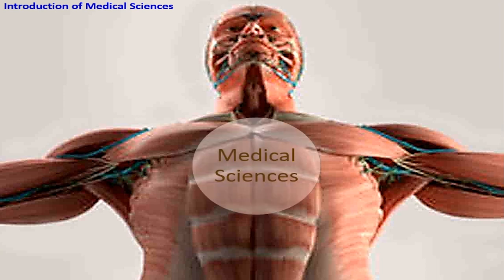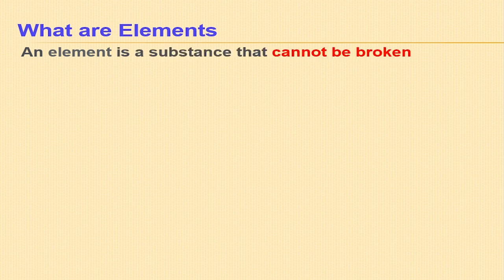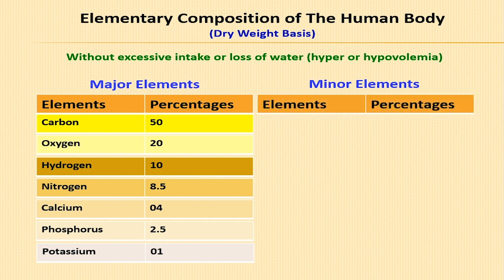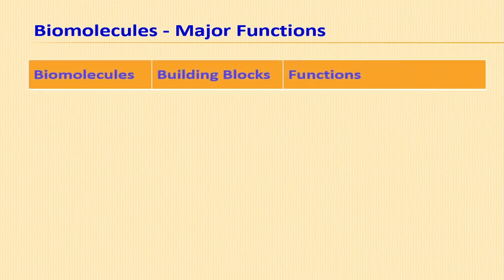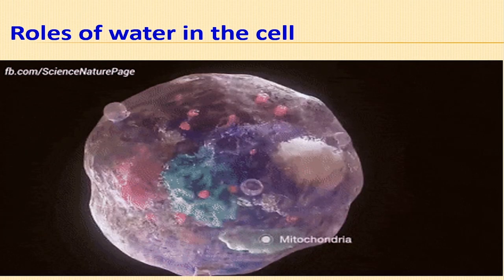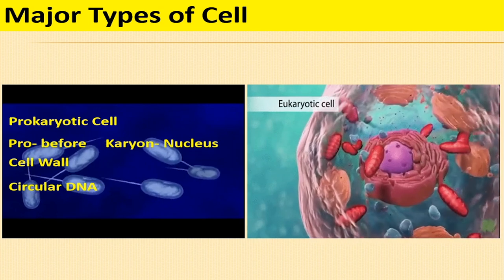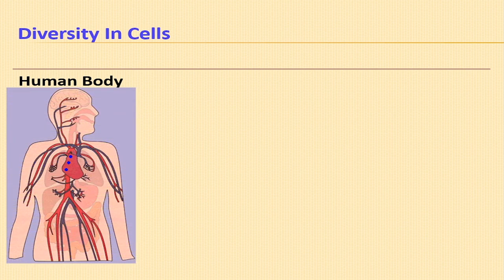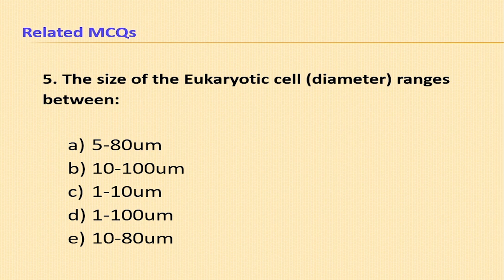Biomolecules, Biopolymers & The Cell | Elemental Composition of an Animal Cell | Diff BW Pro-Euk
This lecture narrates Elements, Elemental composition of cell, Biomolecules & Biopolymers in animal cell. It also discuss about Difference between Eukaryotic & Prokaryotic Cells.Part of this talk highlights Medical Studies & their general groups.